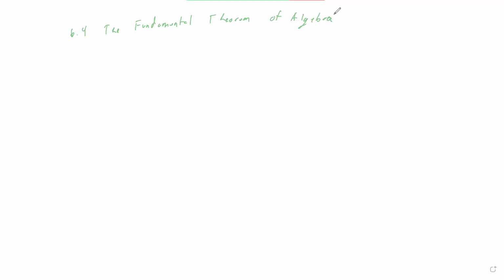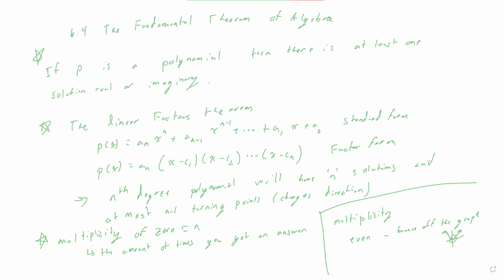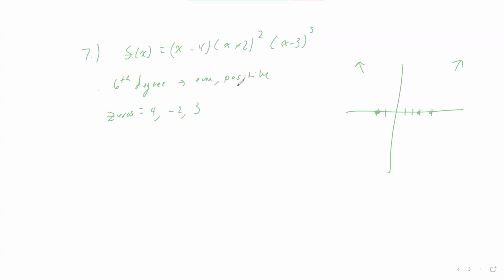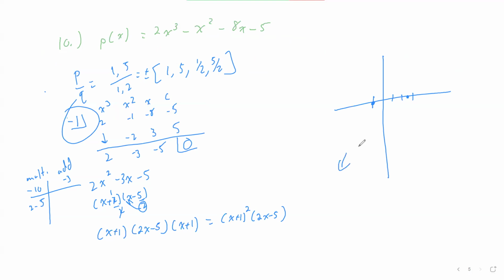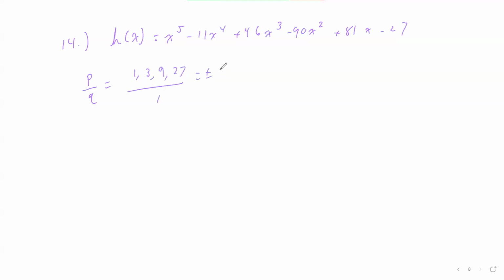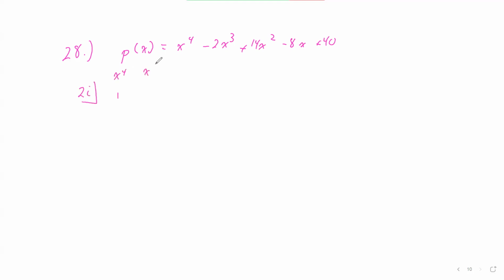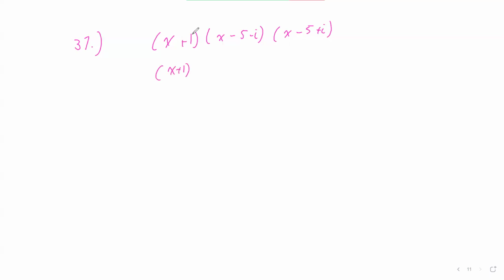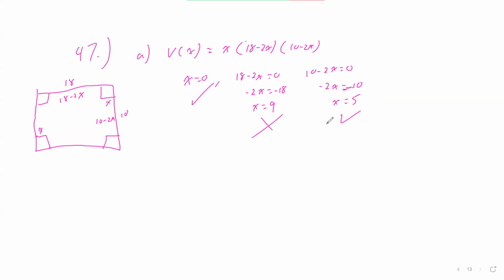College Algebra 6.4 The Fundamental Theorem of Algebra